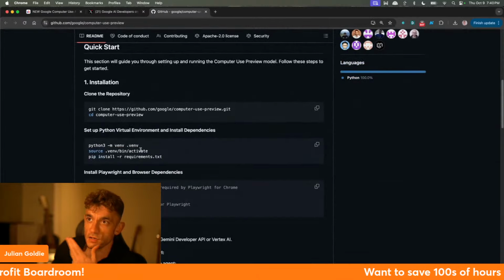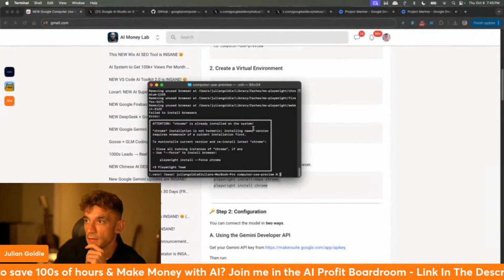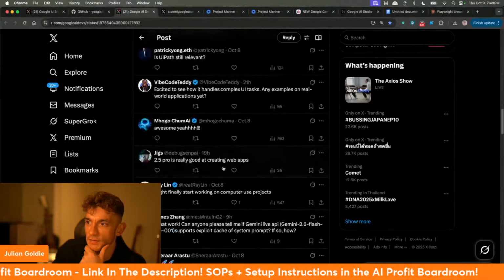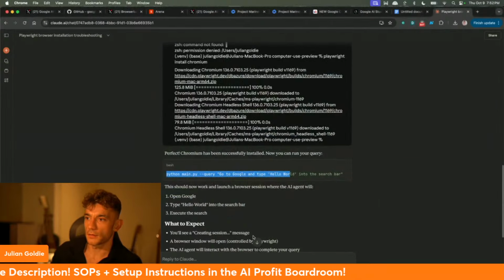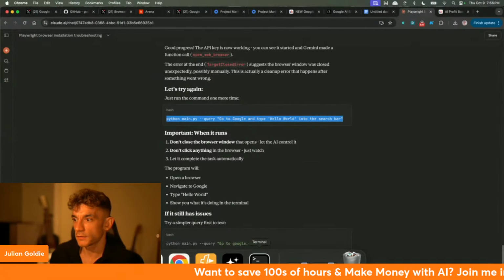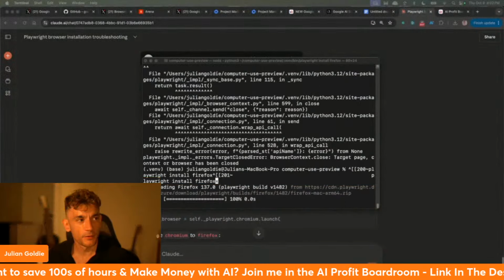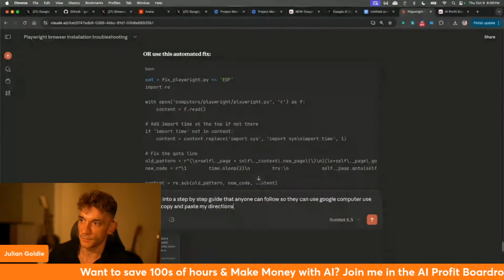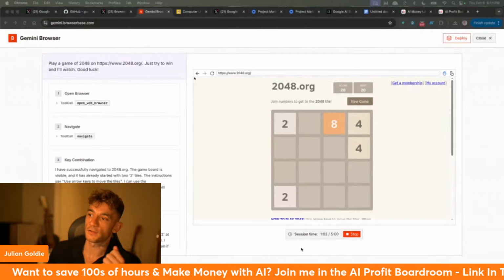BREAKING: NEW Google Computer Use Agent